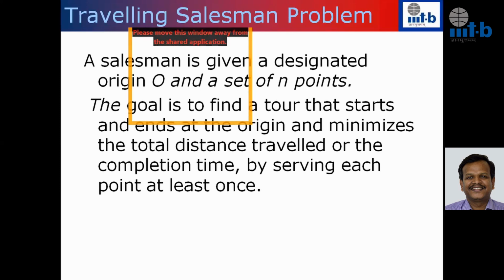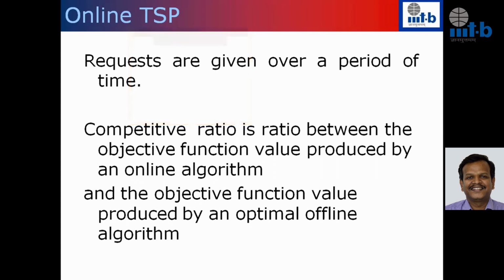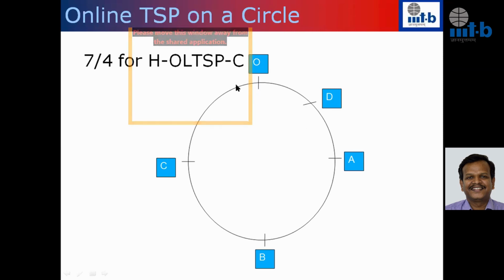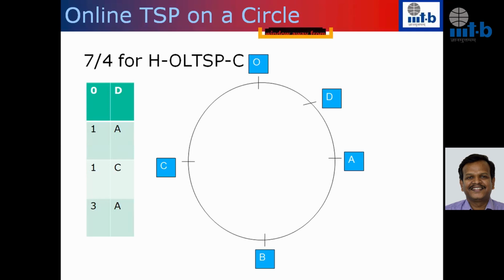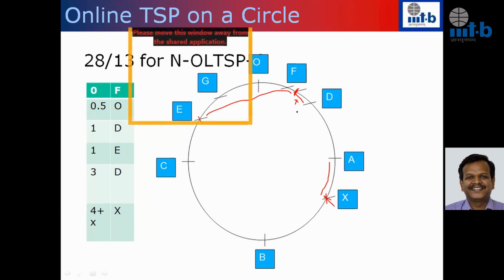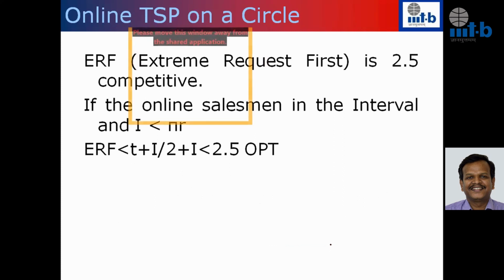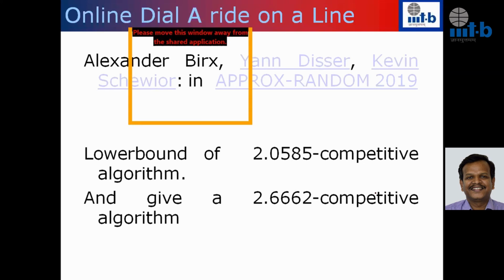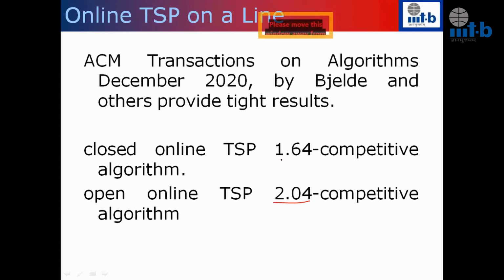Samvaad-Talk by Prof. V. N. Muralidhara, IIIT Bangalore (March 01, 2021)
Title: Online TSP on a Circle

Abstract: In the online version of TSP, requests to the server (salesman) may be presented in an online manner i.e. while the server is moving. In this talk, we consider a special case in which requests are located only on the circumference of a circle and the server moves only along the circumference of that circle. We name this problem as online TSP on a circle (OLTSP-C).
Depending on the minimization objective, we study two variants of this problem. One is the homing variant called H-OLTSP-C in which the objective is to minimize the time to return to the origin after serving all the requests. The other is the nomadic variant called N-OLTSP-C in which after serving all the requests, it is not required to end the tour at the origin. The objective is to minimize the time to serve the last request. For both the problem variants, we present online algorithms and lower bounds on the competitive ratios. An online algorithm is said to be zealous if the server that is used by the online algorithm does not wait when there are unserved requests. For N-OLTSP-C, we prove a lower bound of 28/13 on the competitive ratio of any zealous online algorithm and present a 2.5-competitive zealous online algorithm. For H-OLTSP-C, we show how the proofs of some of the known results of OLTSP on general metric space and on a line metric, can be adapted to get lower bounds of 7/4 and 2 on the competitive ratios of any zealous and non-zealous online algorithms, respectively.
This is joint work with Vinay Jawgal (MS student) and PS Srinivasan (iMTech student).

Speaker Biography: Dr. Muralidhara V. N. is an Associate Professor at IIIT Bangalore. Dr. Muralidhara V N has done Ph.D. in CSE at IIT Delhi. His thesis was in the area of Algorithms. He has done M.Tech. in Computer Application at IIT Delhi and M.Sc. in Mathematics at University of Hyderabad. He is interested in the theory of algorithms and complexity, and it's applications. More specifically, his broad area of research interests includes combinatorial optimization, approximation algorithms, randomized algorithms and on-line algorithms.